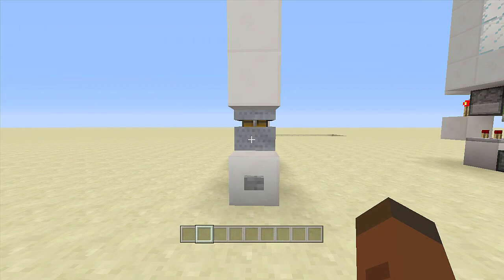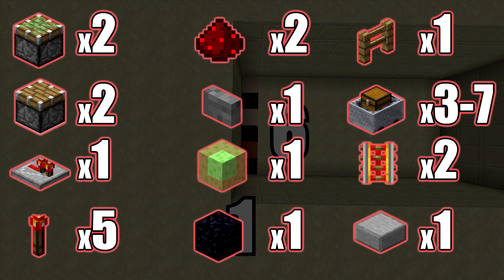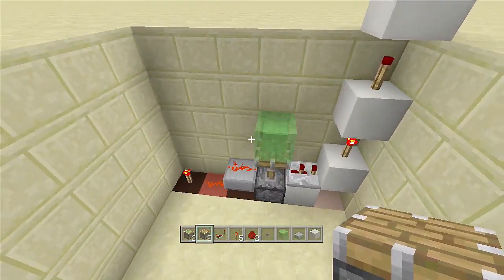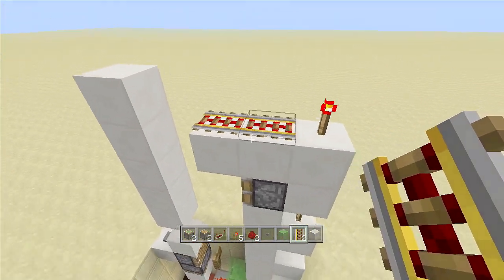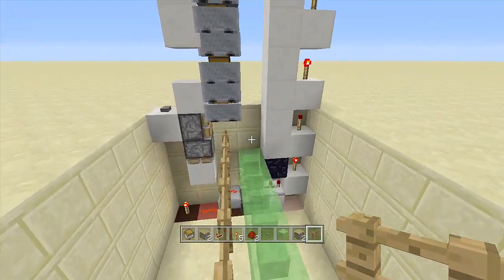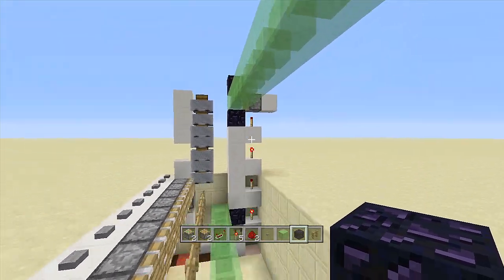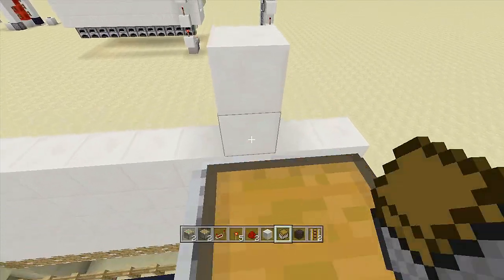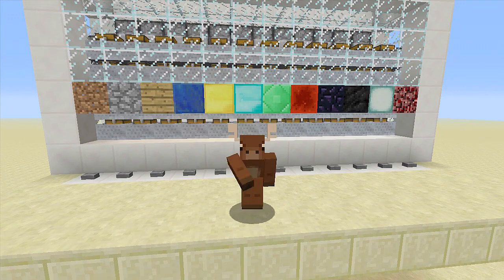Minecraft: Minecart With Chest Storage System (1 Wide and Expandable)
(Xbox TU31/CU19 Playstation 1.22) Redstone Tutorial: How to build a Minecart Storage System that is only one wide and expandable!